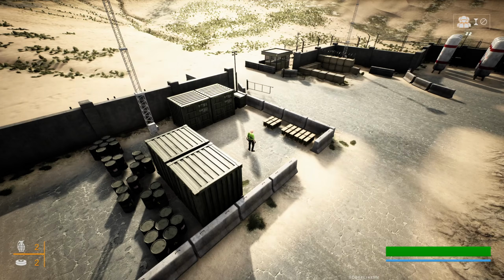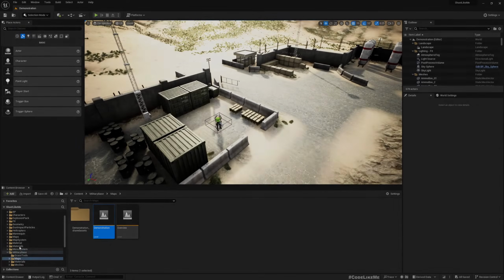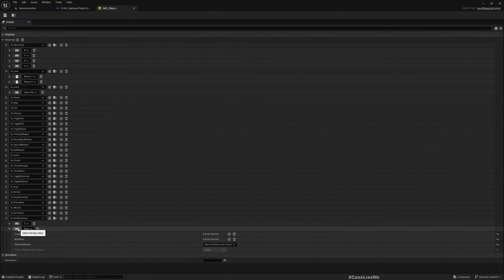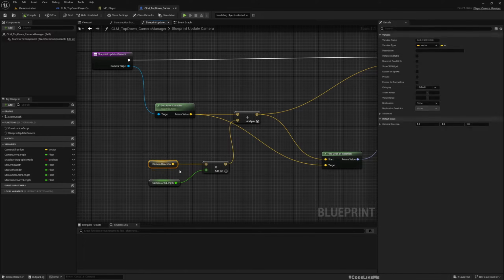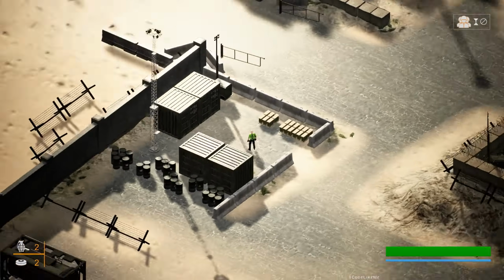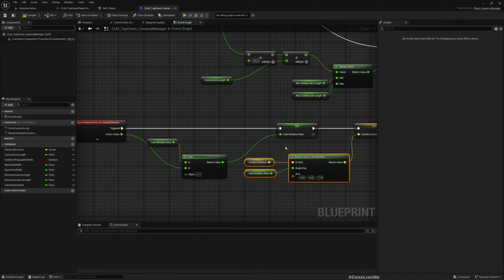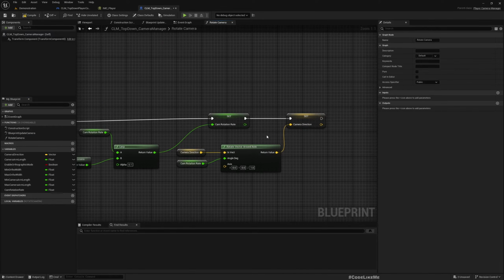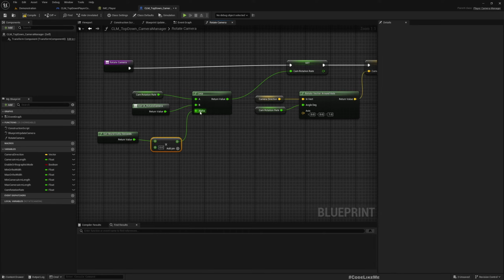Unreal Engine 5 - Top Down Shooter #7 - Rotate/Orbit Camera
In this episodes of the top down shooter series, I am going to implement a way to rotate/orbit camera around. So player will be able to rotate the camera to a desired direction while playing the game. This method will work on both perspective and orthographic/isometric projection modes.